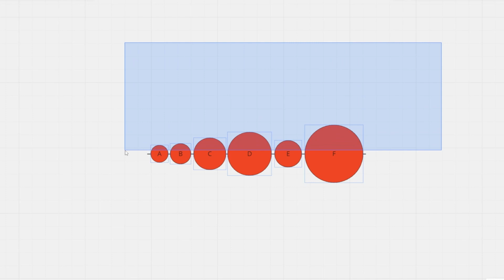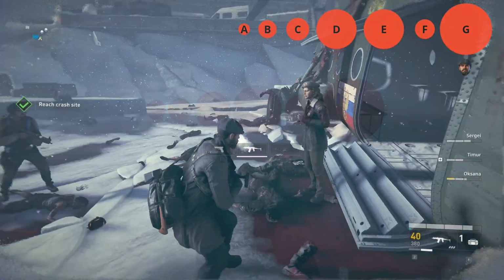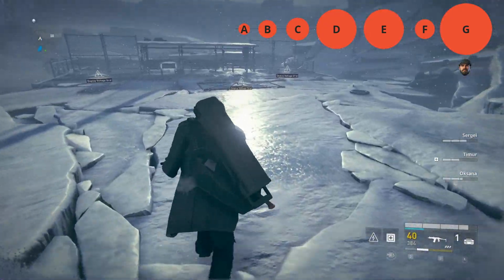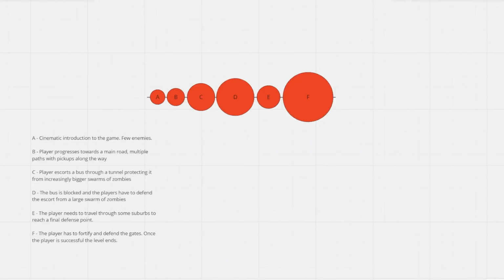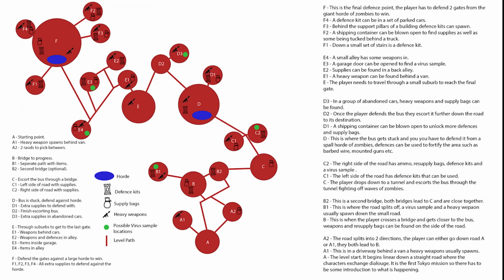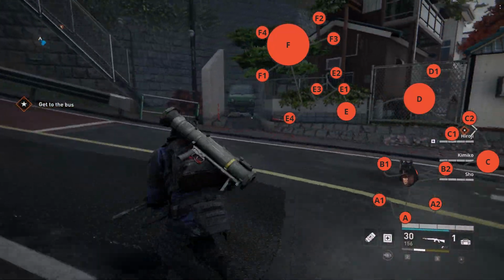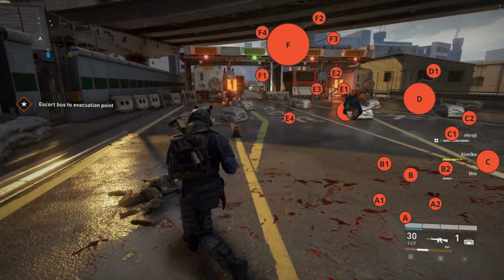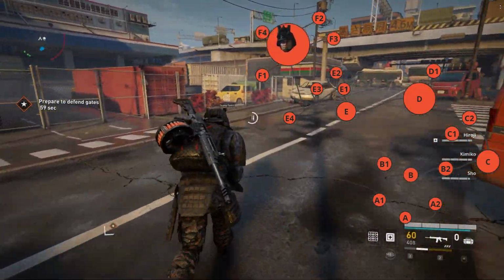Game Design - Bubble Maps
Just felt like making a video about this topic hopefully it is interesting.